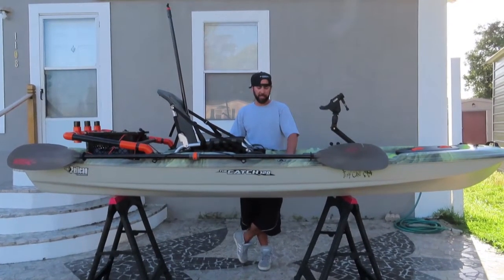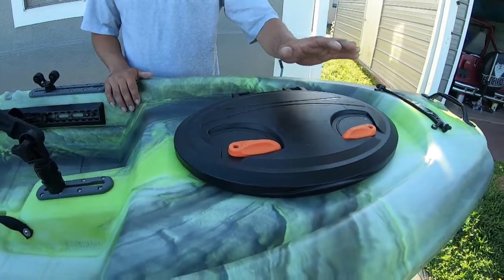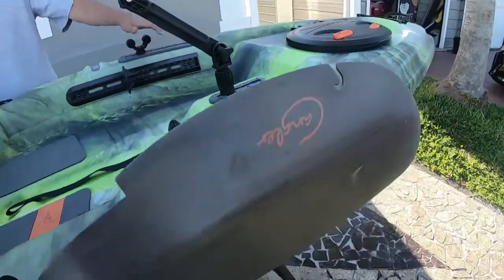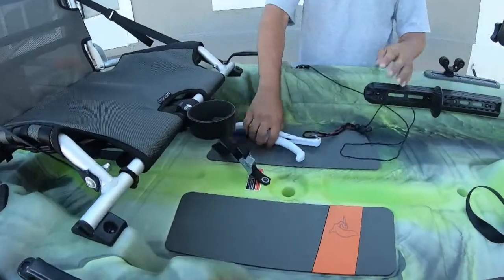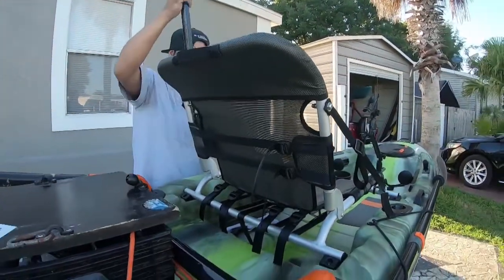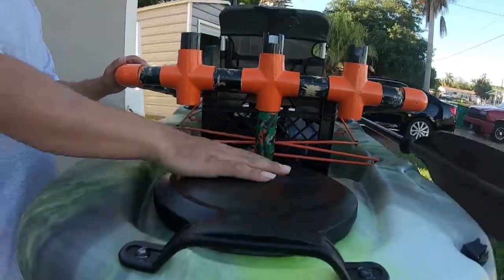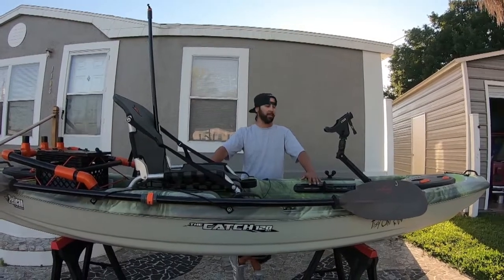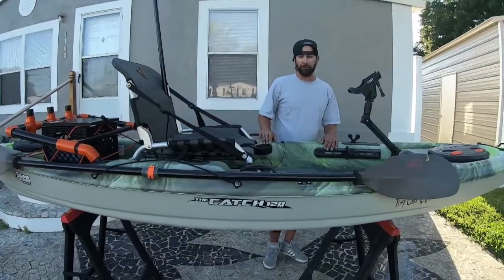My Pelican Catch 120 NXT RIG & REVIEW! Two Years later...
My first Review and being on camera talking about my kayak! Sorry for any bad audio within the video. First part of the video was shot on a different camera and the rest was on my GoPro hero 7 black.